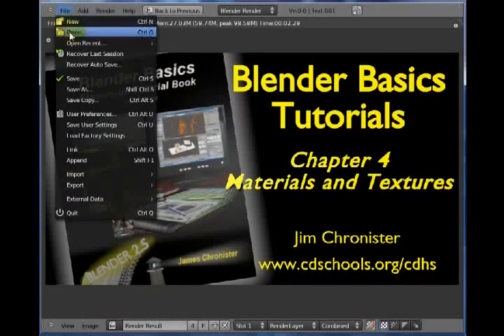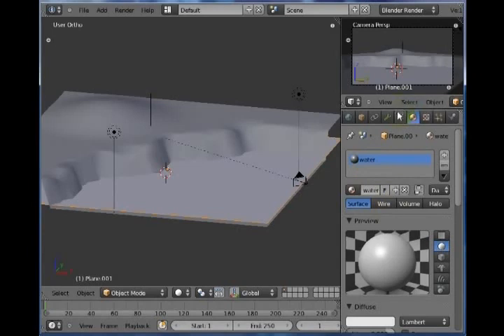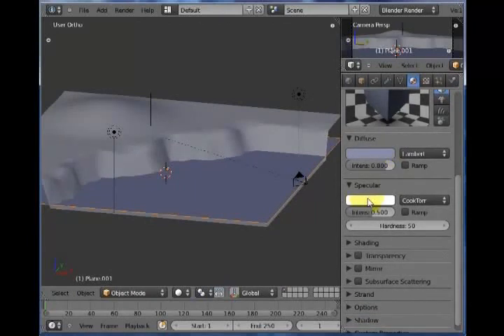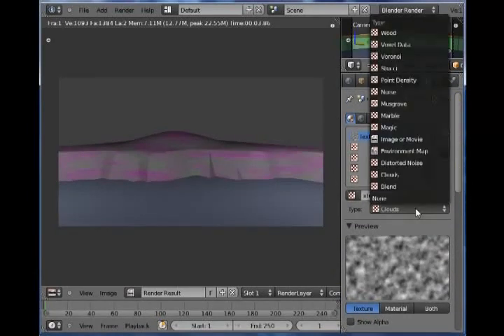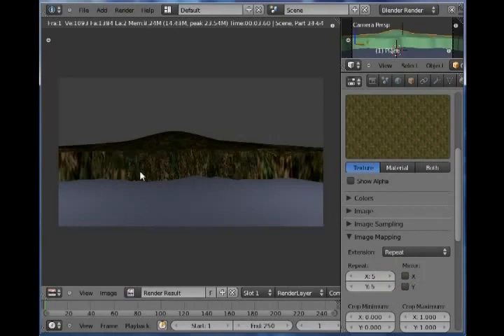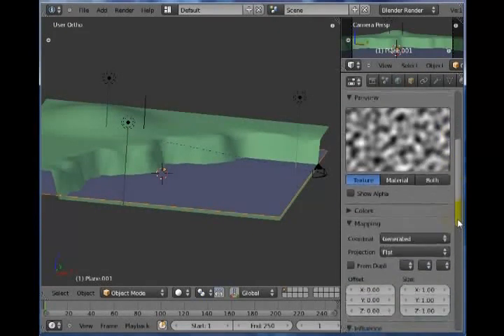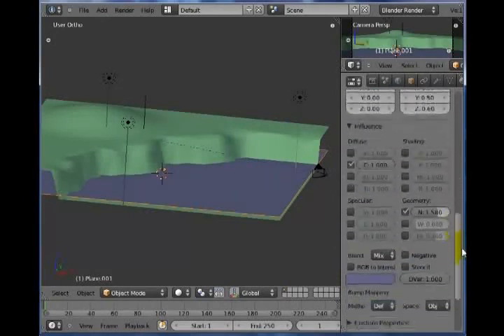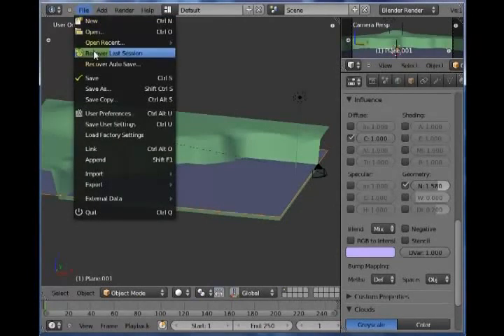Blender Basics Tutorial Book- Chapter 4A- Materials and Textures (High).webm